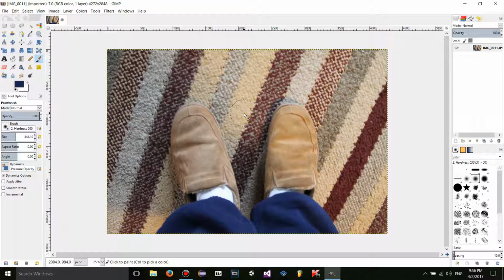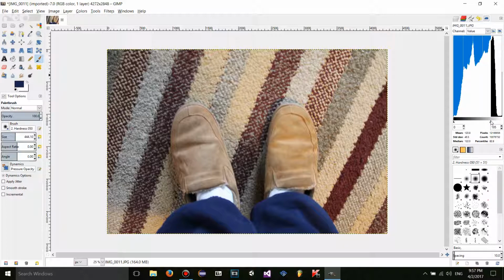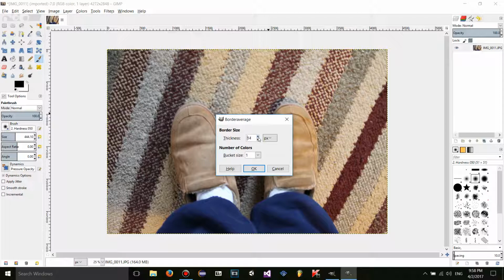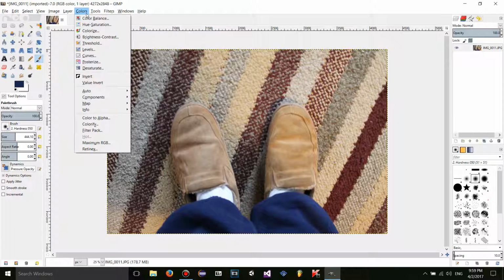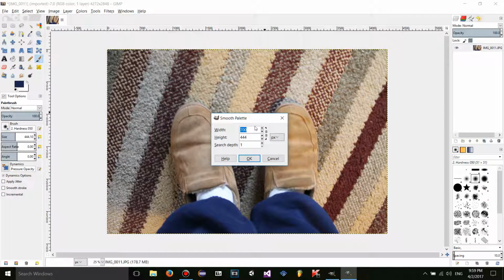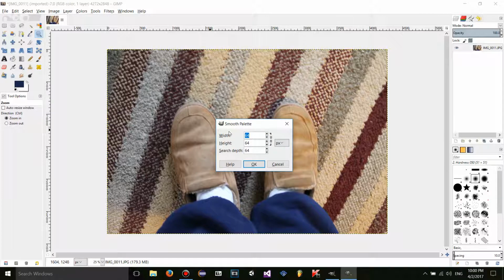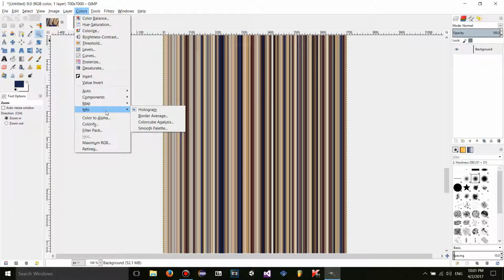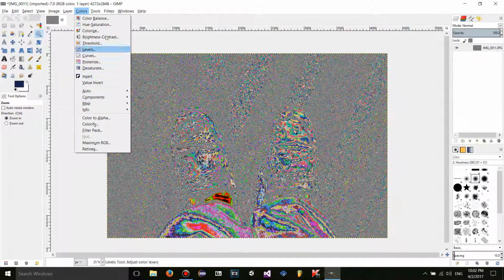GIMP 2.8.20 tutorials - 30 - Info tools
How to use Histogram, Colorcube Analysis, Smooth Palette, and Border Average in GIMP.  Hope this helps!